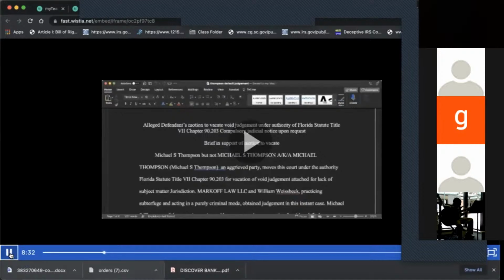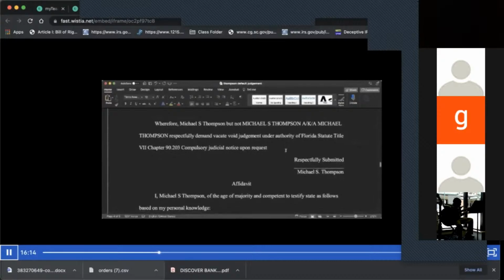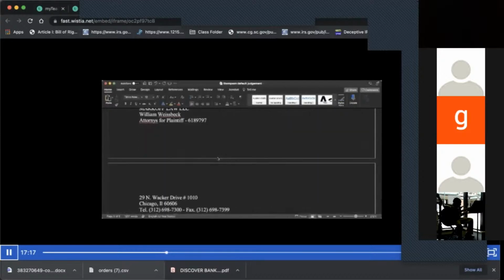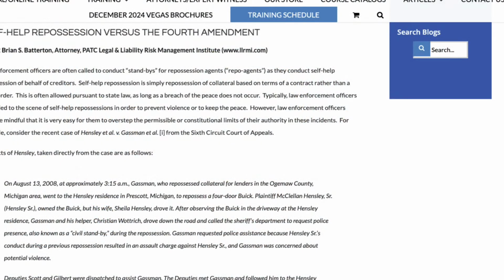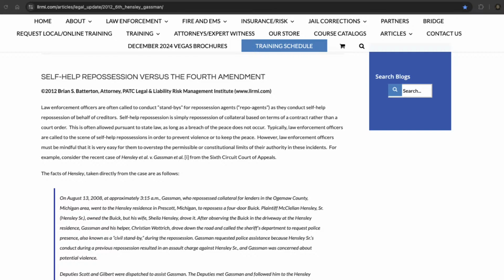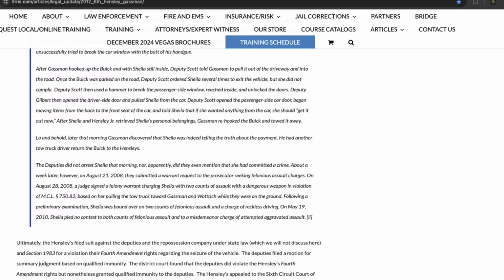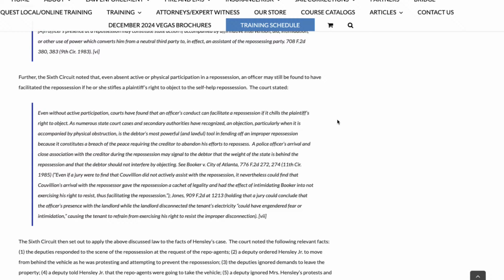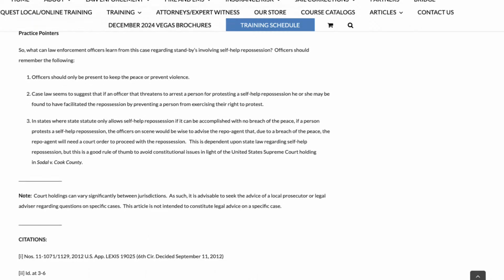Car repossessions - do they violate the 4th amendment?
Books TO READ:
RICH DAD POOR DAD
ATOMIC HABITS
THE FOUR AGREEMENTS
10x IS EASIER THAN 2x